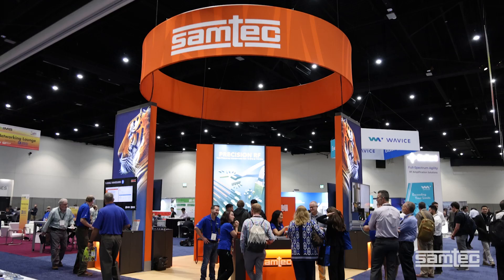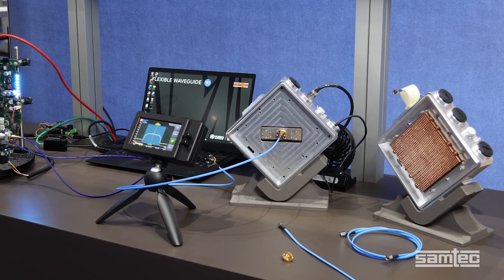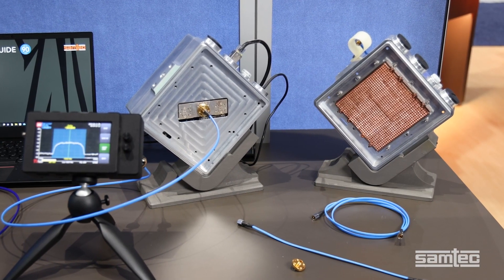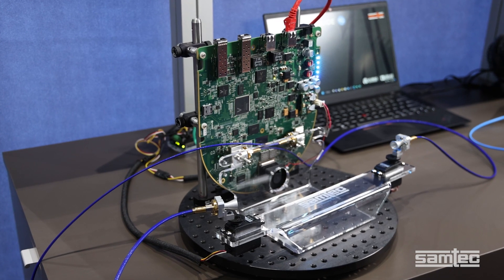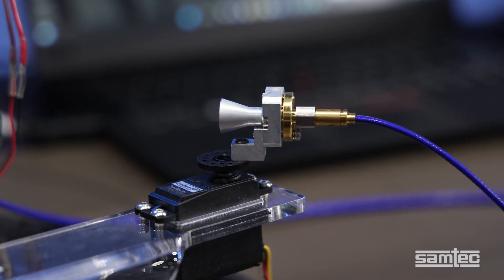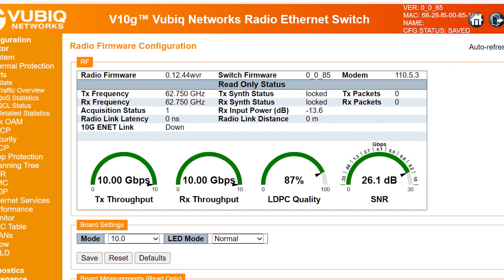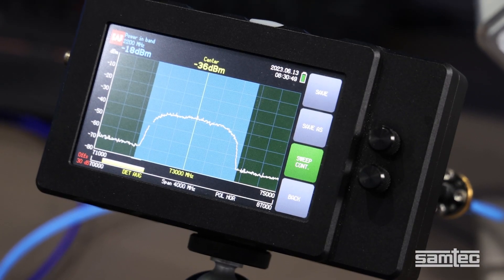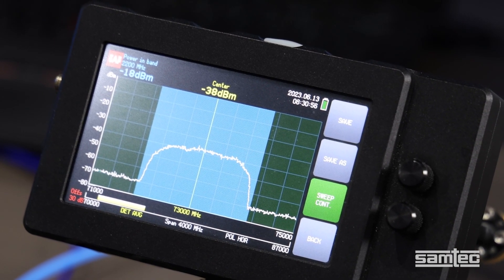Waveguide Technology for Next Generation Systems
This live product demonstration, from IMS 2023, shows Samtec next-generation micro waveguide technology, which offers the near-loss performance of a rigid waveguide while still providing the flexibility and size typically associated with a coaxial cable.